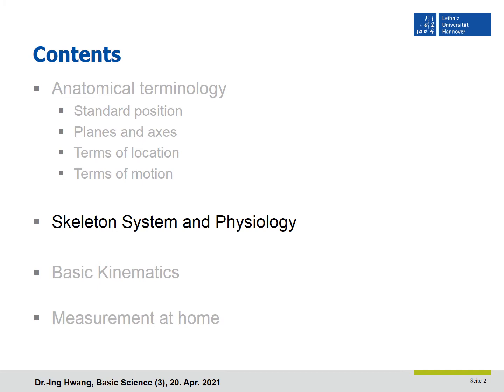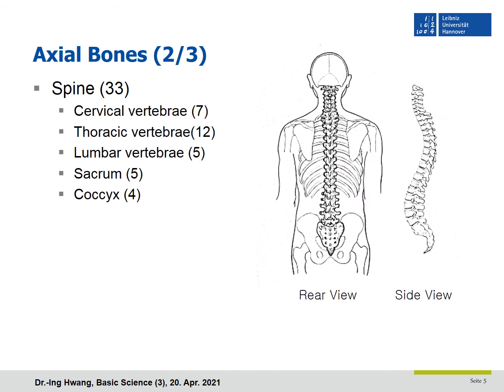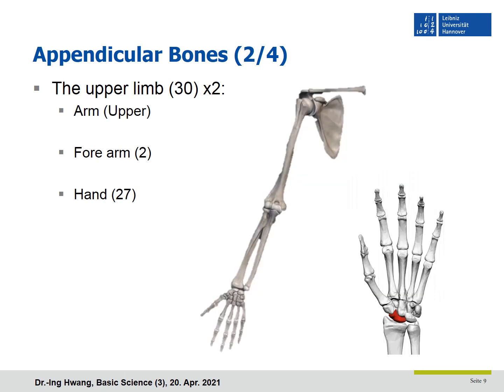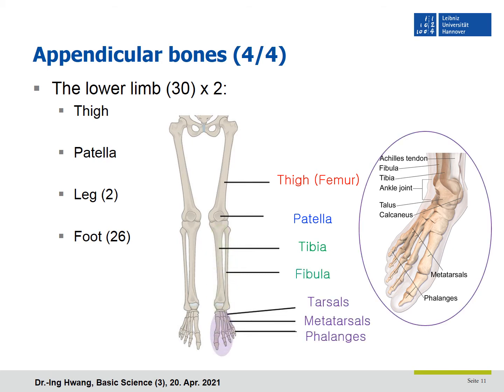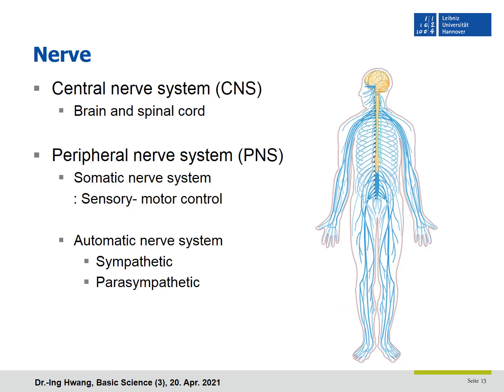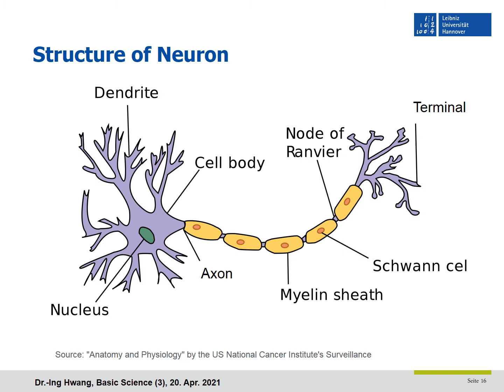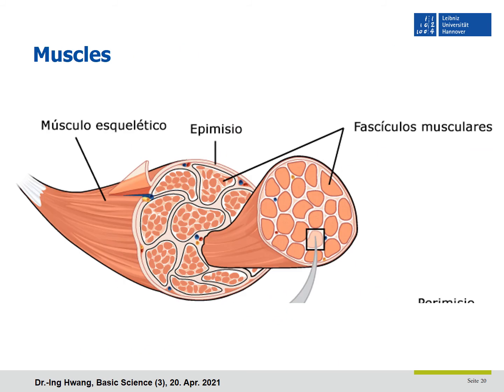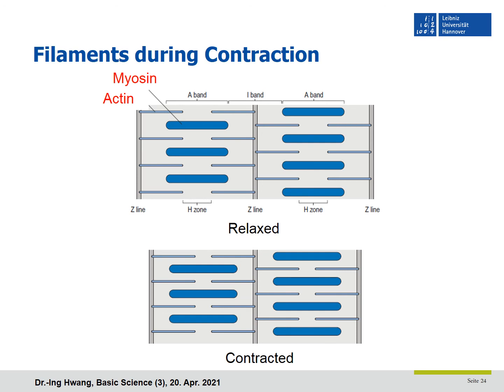Basic Science 3rd